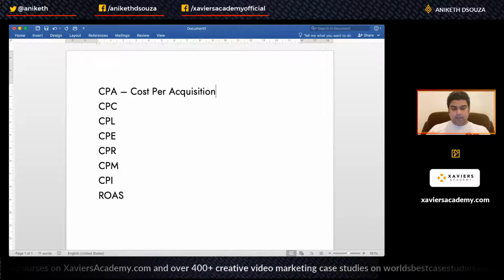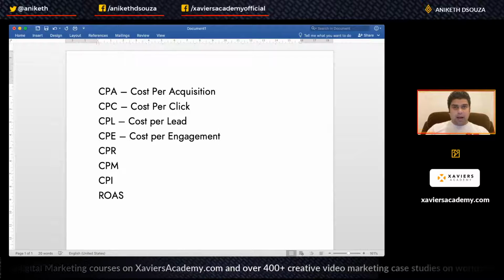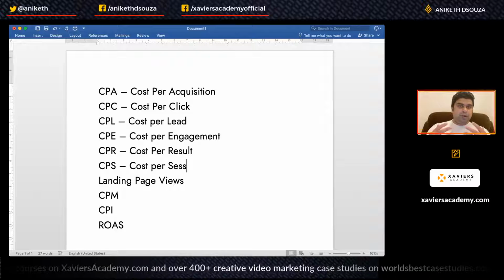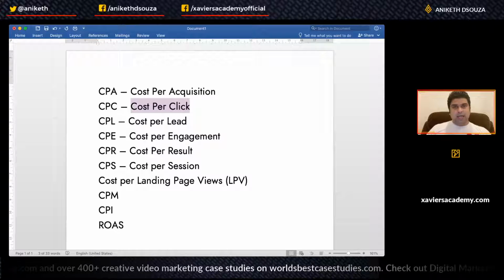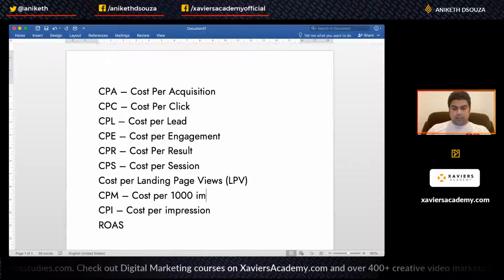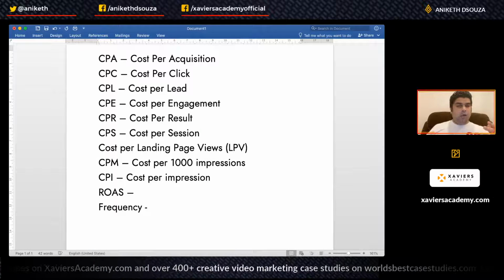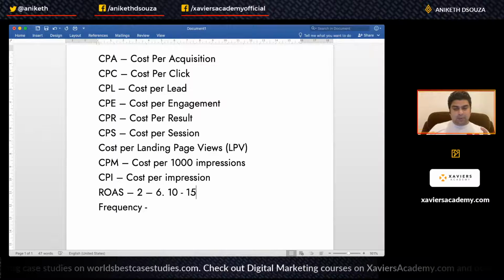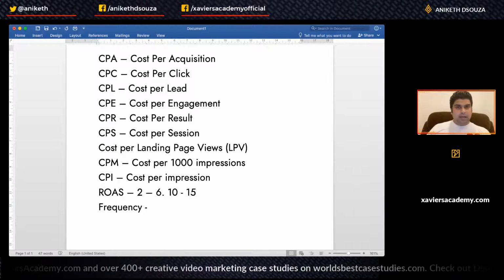Are Digital Marketing jargons driving you crazy?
Want to learn about digital marketing terms such as CPE, CPR, CPM, CPA, CPI, CPD, CPC etc? This video will cover all that!